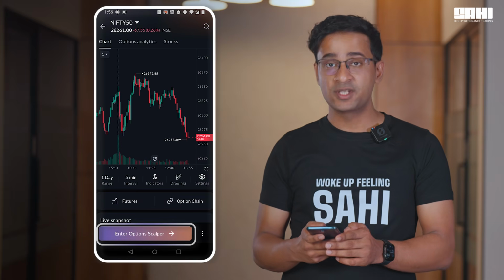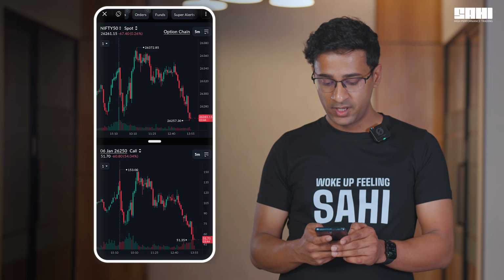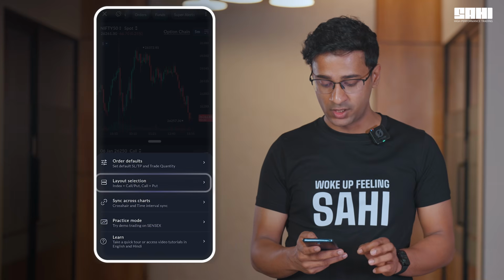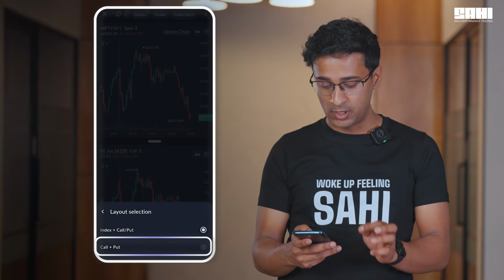Compare Calls vs Puts in Real Time on Sahi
In this video, we will walk you through how to use the two-chart option view on Sahi.

Option strategies are rarely about a single leg. Whether you’re trading a straddle, strangle, or comparing option behaviour before building a position, you need to track how two option contracts move—at the same time.

With Sahi, you can view two option charts side by side on a single screen. You can choose Call + Put, Call + Call, or Put + Put, with each contract displayed on its own chart, synced and visible together.

This setup removes constant chart switching and helps you compare premium movement clearly while the market is live.